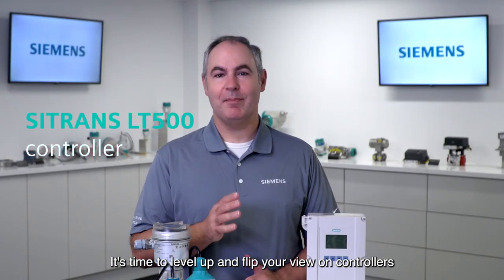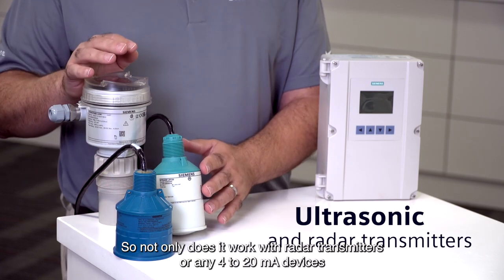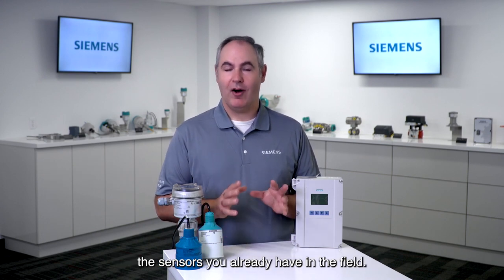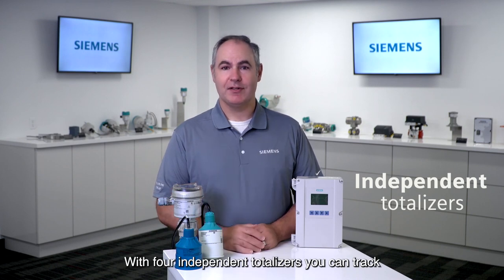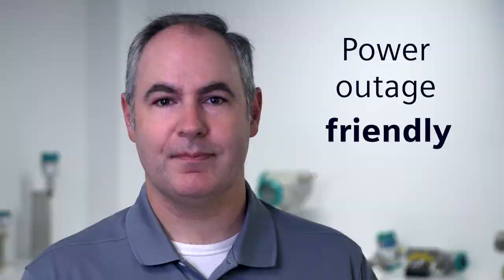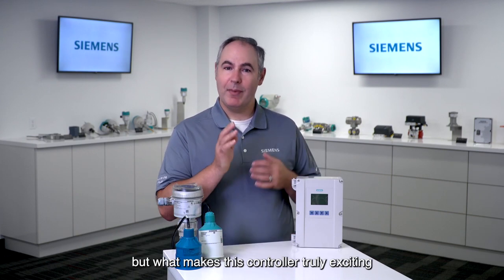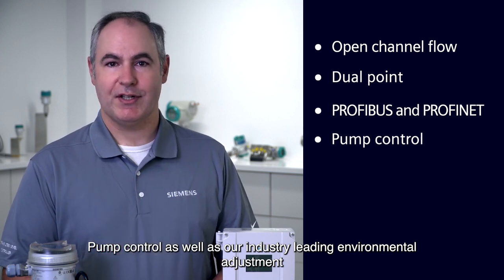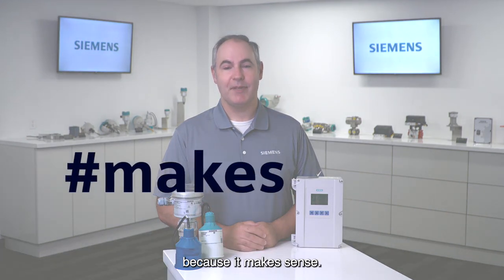Introducing SITRANS LT500 level measurement controller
Introducing the one controller for level measurement that works with ultrasonic transducers, radar or ultrasonic transmitters, or any 4-20 mA devices.